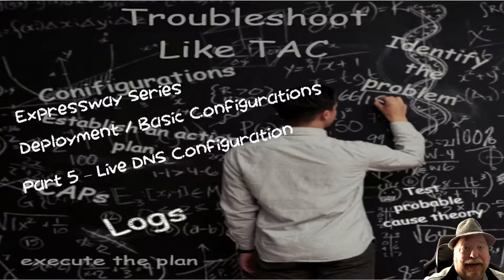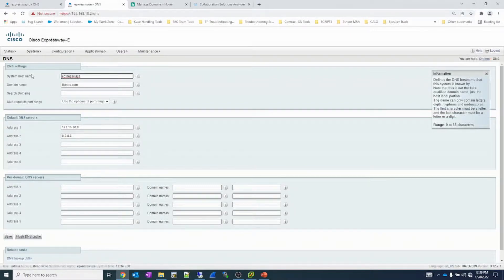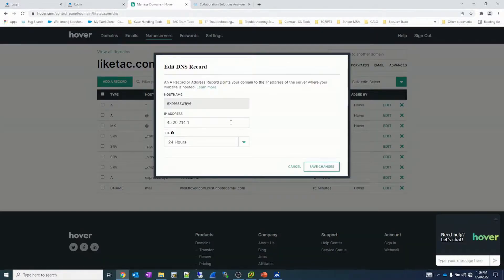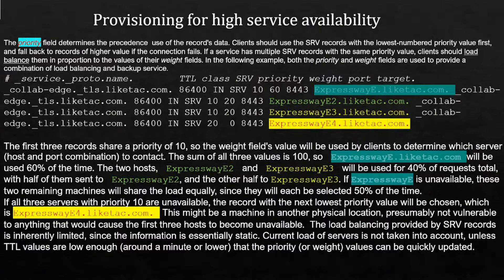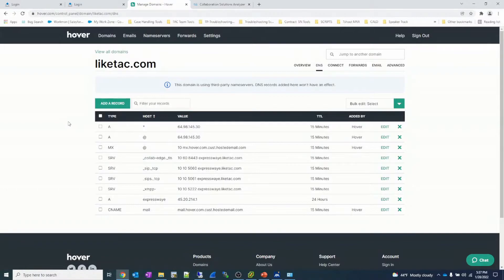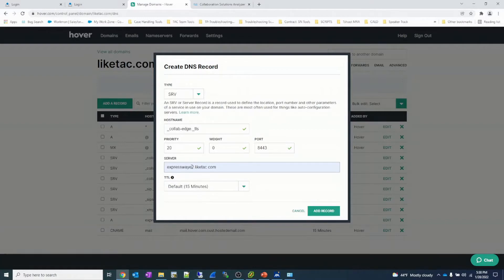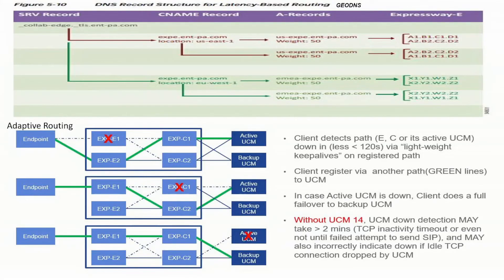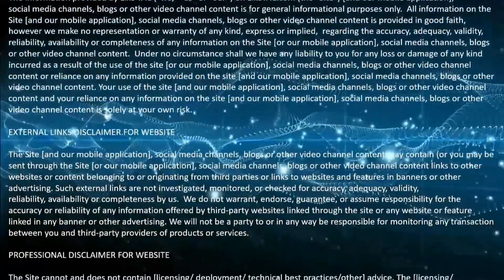Expressway Part 5 Live External DNS Demo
This is part one in our live demonstration for Expressway MRA DNS deployment.  This it the live demonstration for External DNS.